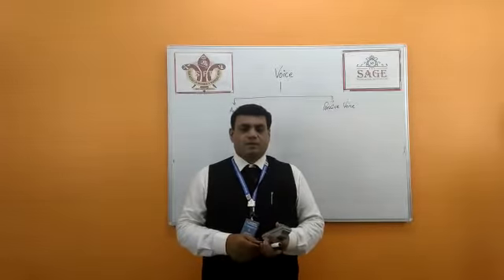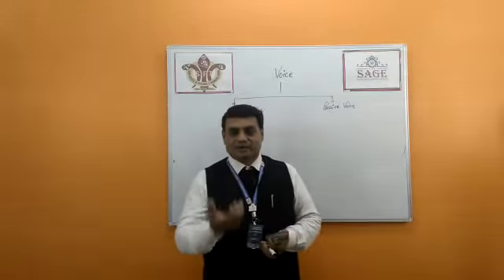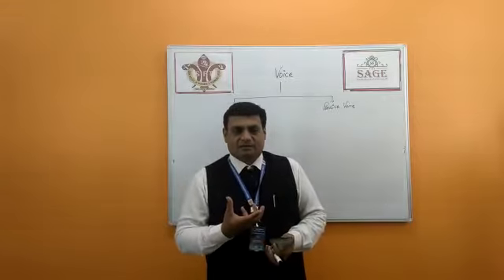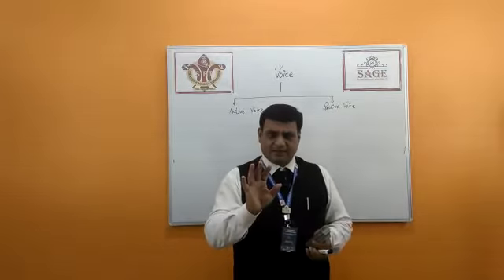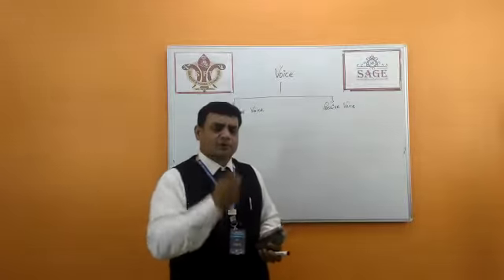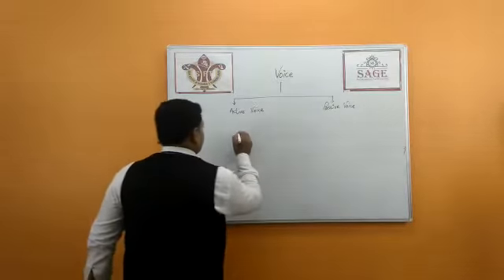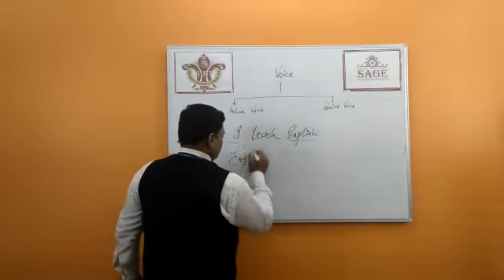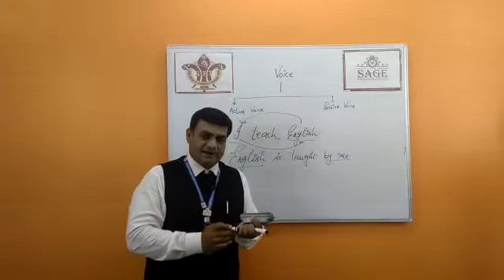Grammar (Voice part 1)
Let's enjoy Grammar
                               with
            Professor Vikas Kumar Jain
            Make Voices your cup of tea.